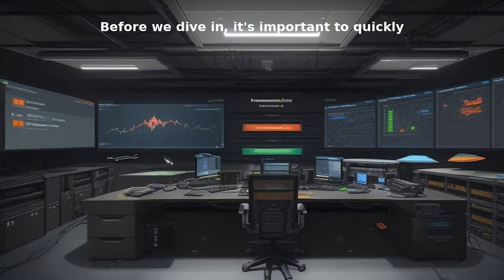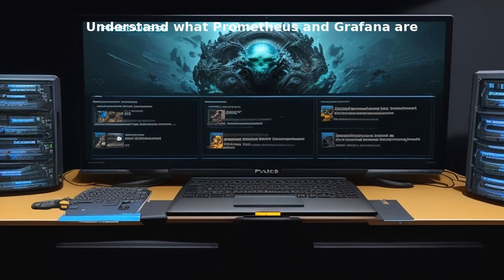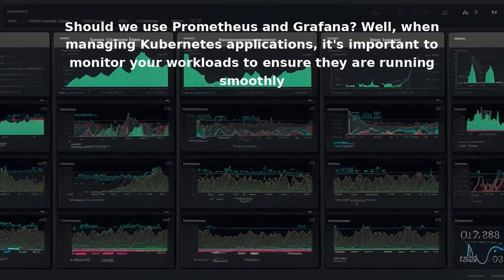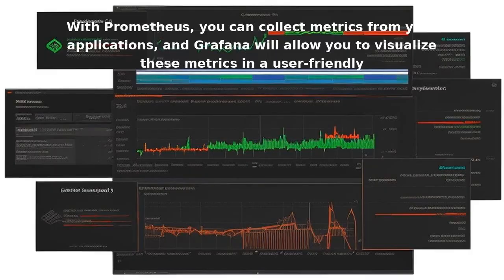How to set up logging and monitoring for Kubernetes apps using Prometheus + Grafana?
This educational video was auto-generated using AI by Strinosoft.